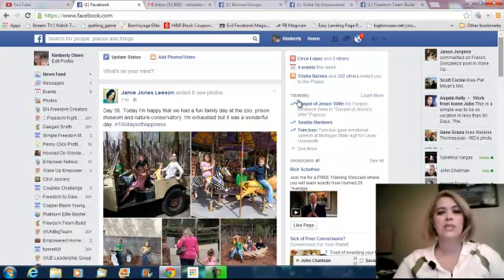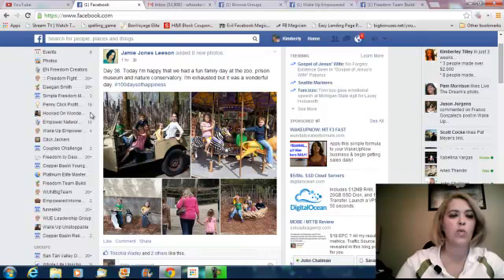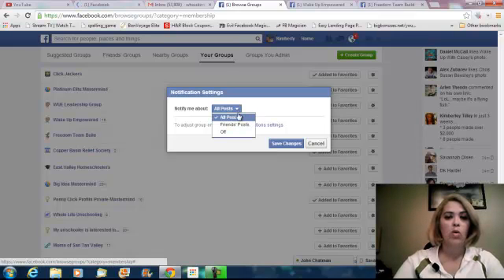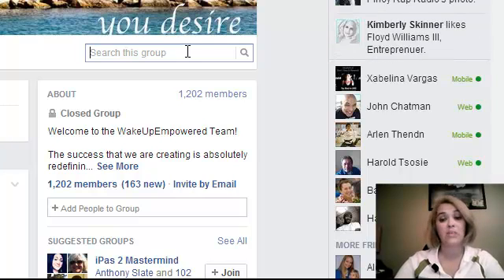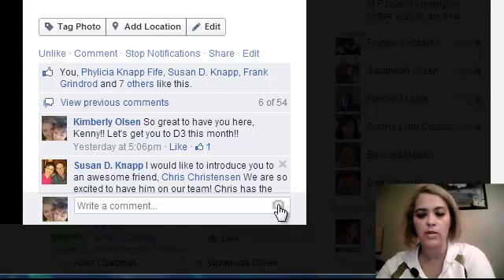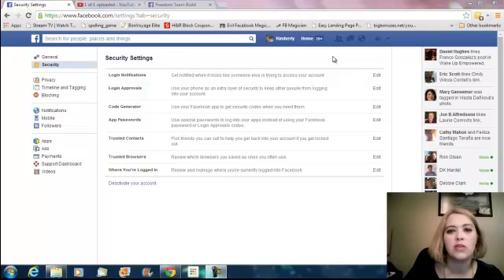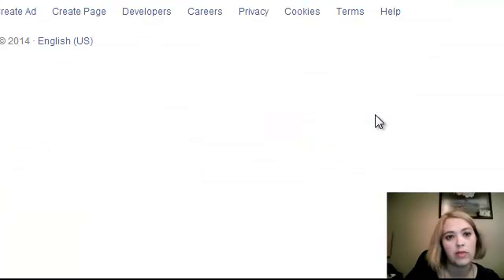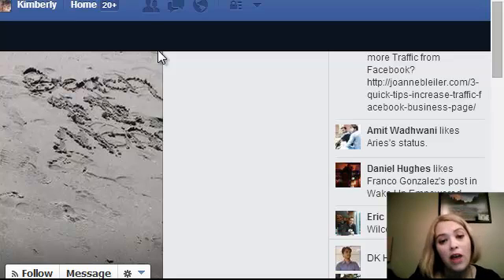Facebook Marketing Basics - How to navigate through and Favorite Facebook Groups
How to navigate through and favorite facebook groups. Video 4 in the series of facebook basics.